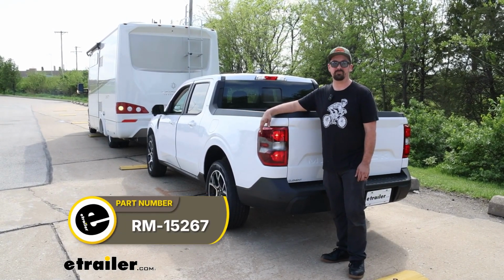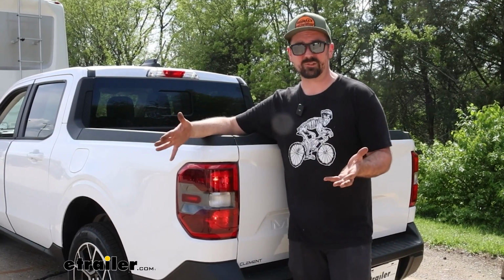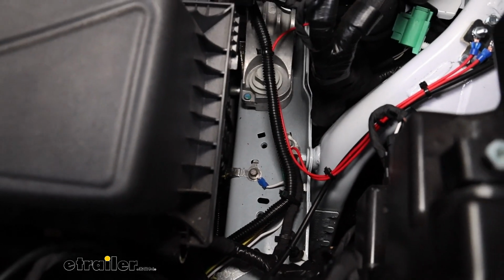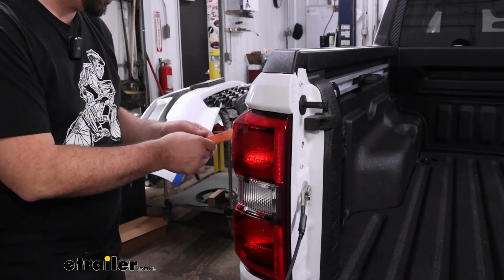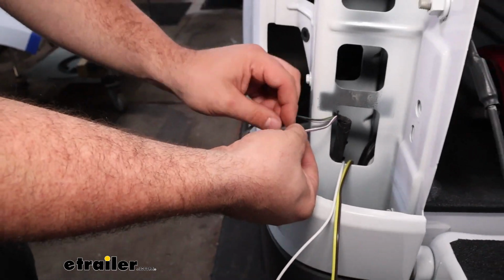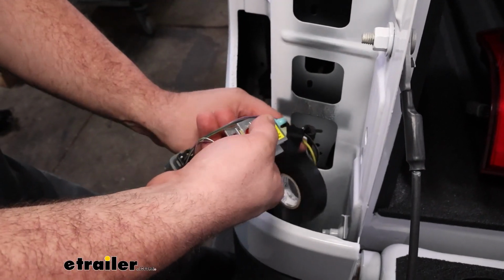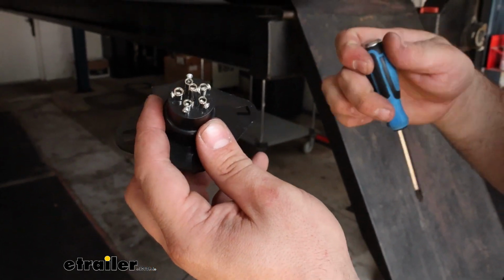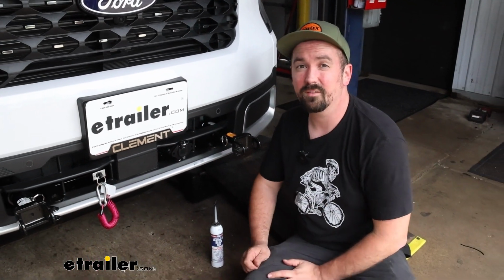etrailer | How to Install the Roadmaster 4-Diode Universal Wiring Kit - 2025 Ford Maverick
Hello, neighbors, it's Brad here from etrailer.  And today we're taking a look at installing  the Roadmaster diode wiring on a 2025 Ford Maverick.  Now this is gonna be available  in a few different configurations depending on your needs.  You can get it with just the wiring and the diodes,  but you can also get it with a six-way and umbilical,  and you can get a variety of different umbilicals.  So if you don't already have one  or you aren't purchasing a tow bar  that has one pre-installed,  it's a great way to really get your entire tow package  with your diodes.  And the essential basics of a diode  is sending a light signal from the taillights on the RV  via the seven way through an umbilical to the six-way,  and then eventually to your taillights.

The diode serve is essentially an electrical  one-way check valve.  That way you never get backfeed.  It's just gonna send those signals.  So, essentially, it's just gonna be a wire  from the front to the back,  but that means that you're gonna have your running lights,  your turn signals, and brake lights,  and it's gonna keep you safe and legal.  Now something else to point out  is going to be that some braking systems  require you to tap into your diode wiring.

And if that's the case,  I'll give you a little bit of a tip  later on in the installation for that process.  But overall, the hardest part of this installation,  I would say, is gonna be running the wire  underneath the vehicle.  Especially if you don't have a lift,  that can be a little bit tricky,  but this one's a fairly easy one to do.  And when it comes to splicing into your factory wires,  I know it can be a little bit scary sometimes  to cut those factory wires, but these are very reliable,  it's a really easy installation,  and I'll walk you through the process.  When it comes to flat towing any vehicle,  including the Ford Maverick,  there's gonna be five main components  that are always required.

And these are at minimum that you need.  Sometimes there's a few other things that you'll need  to add in for it to all work cohesively.  But the basic ones,  starting on the vehicle side, you can have your base plate.  That's going to mount to the frame of the vehicle  and become the structural mounting point  for a lot of your other components,  but also the connection point for your tow bar.  Your tow bar is gonna be that connection point  between your base plate and the hitch on the RV.

And just like towing a trailer, you have safety chains.  Here we have safety cables.  So in case of a disconnect,  you still have this attached to the vehicle  so it's not just free floating down the road.  And speaking of that,  you'll also need a supplemental braking system.  It's gonna apply the brakes on the vehicle  as you apply them on your RV,  but part of that's gonna be a breakaway switch.  In case of a catastrophic disconnect,  if everything was to fail,  this is your last line of defense.  It'll pull that cable, applying the brakes on the vehicle,  and that way it's not rolling down the road.  Now, finally, we have our diode wiring,  and this is gonna transmit the light signals from the RV  to the taillights on the towed vehicle.  and it's using a seven to six-way umbilical.  Beyond that, you may have, again, some smaller features,  but this is gonna be the main thing  to get you down the ro